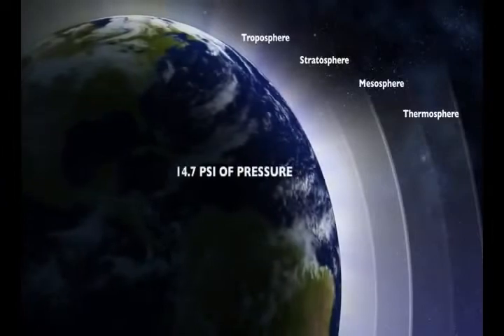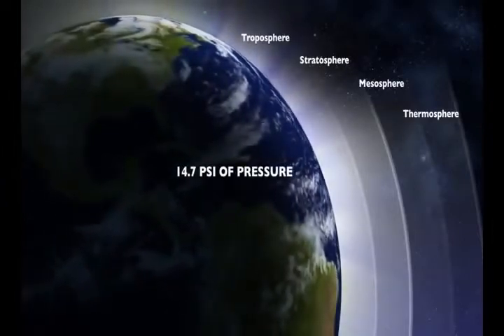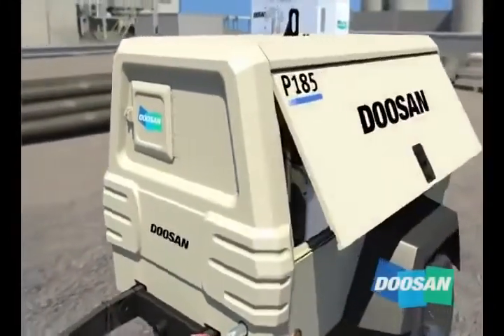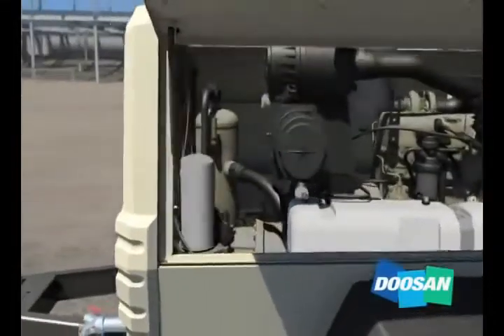Working of a Compressor